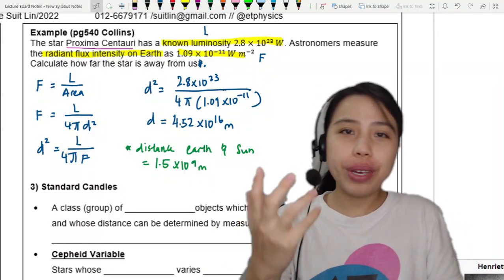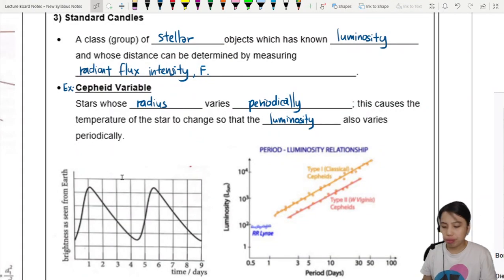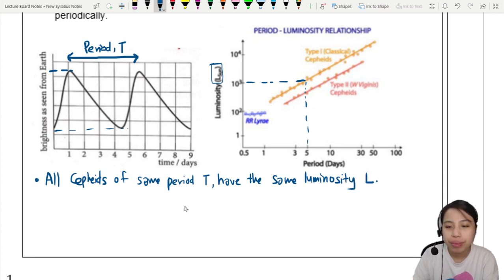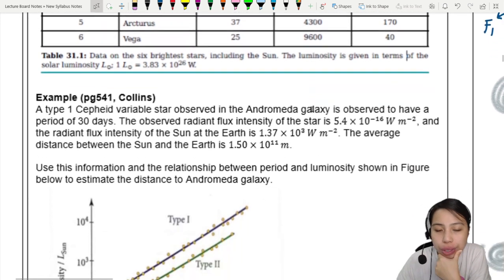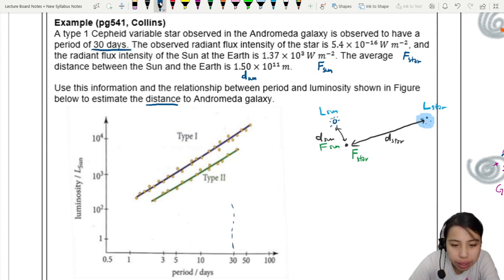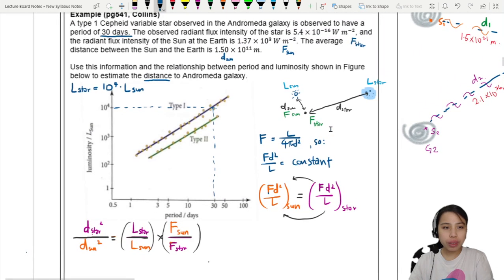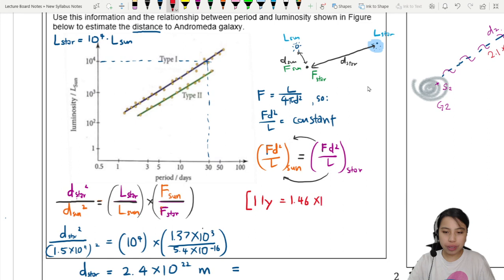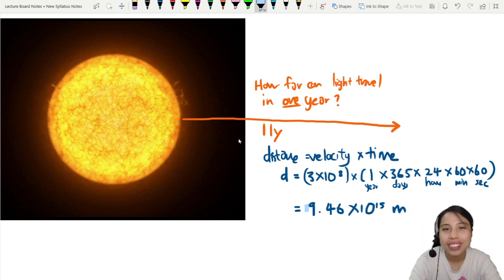BONUS: 25.1b Standard Candle: Cepheid Variable | A2 Astronomy Cosmology | Cambridge A Level Physics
How can we use standard candles to determine the luminosity so that we can find distance?
00:00 Objects with known luminosity
01:08 Cepheid Variable Star
02:45 Period-Luminosity Graph
07:42 Example: Distance to Andromeda galaxy
14:41 Lightyears (ly) as a unit for distance